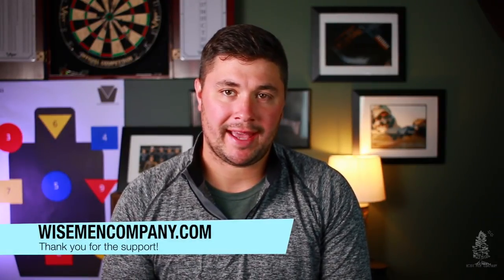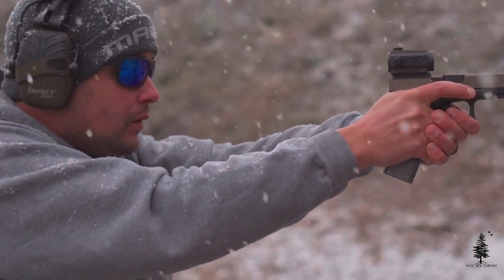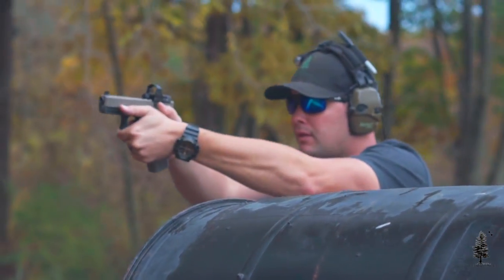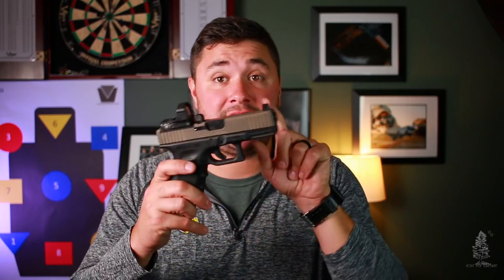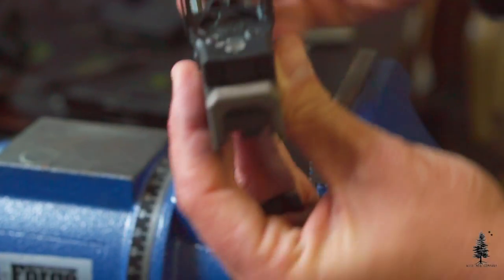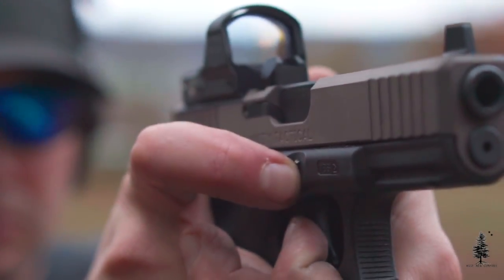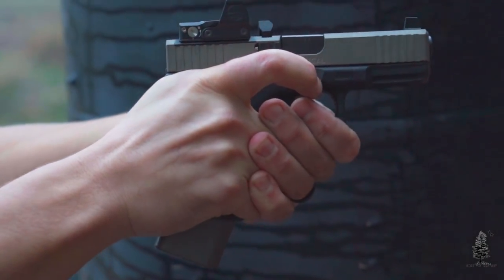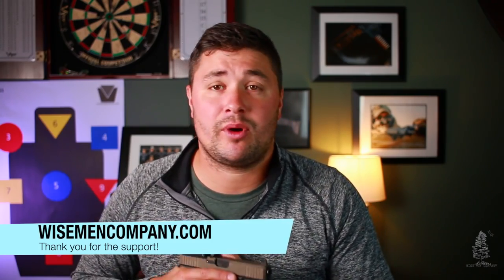Unity Tactical Atom Slide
The Unity Tactical Atom Slide is one of the best aftermarket slides on the market currently. Atom Slides mounting solution for red dots is easy, efficient, and rock solid. Unity Tactical Atom Slides will accept Leupold Delta Point Pro, Trijicon RMR, Aimpoint T2's and many others.